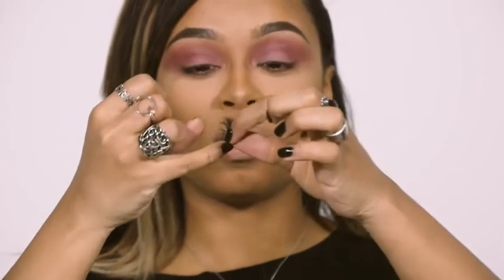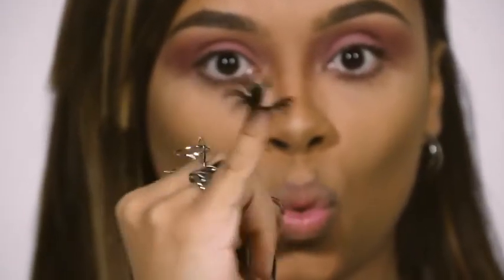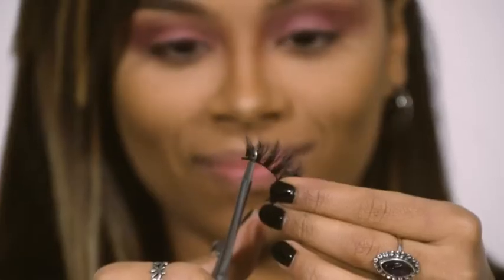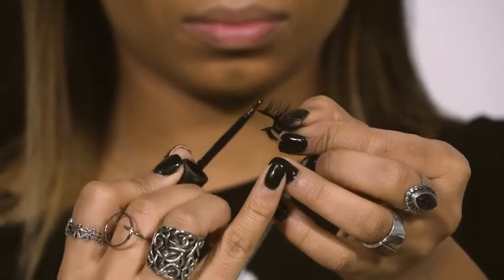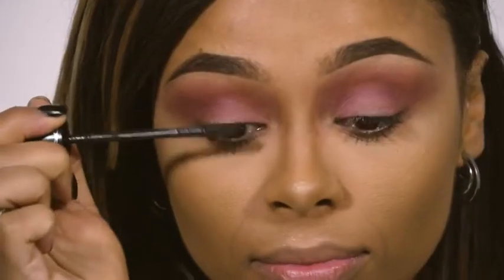Unicorn Lashes Tips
Get set for spring with this pretty pink soft glam makeup look by makeup artist and beauty guru Keshia East. Featuring the Anastasia Beverly Hills Modern Renaissance Palette and Unicorn Lash